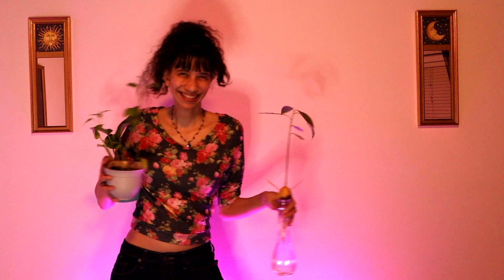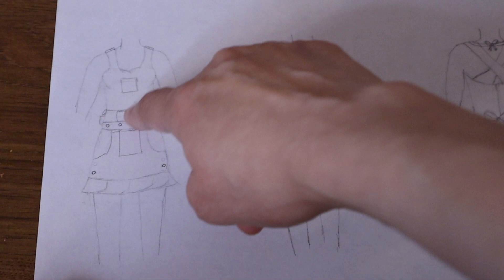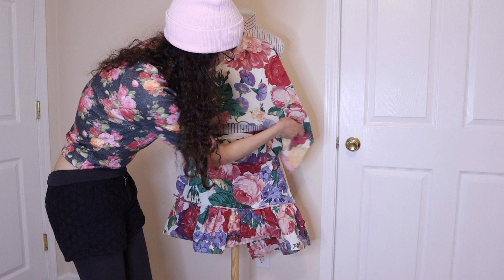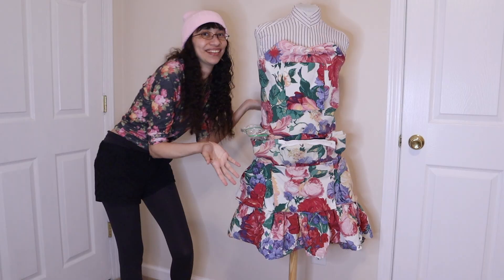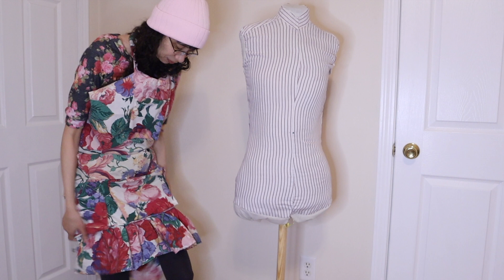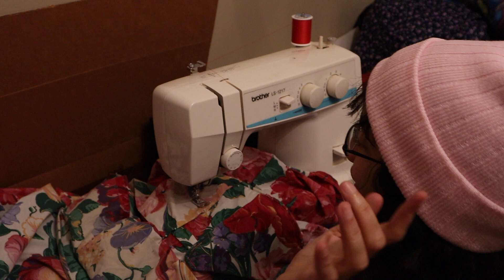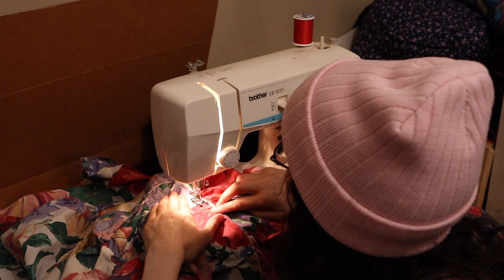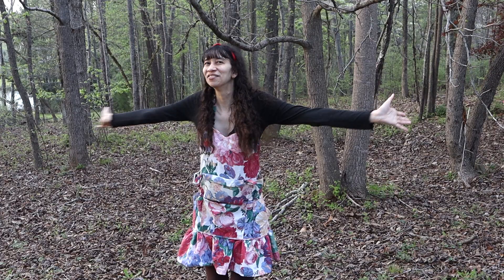Transforming a COUCH COVER into a Pinafore APRON DRESS - ZERO WASTE Sewing - GARDEN FAIRY Life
Come along with me on a sustainable sewing adventure as I create a gardening apron dress COVERED in pockets out of an old and worn sofa cover. It may not be brand new, but there's a surprising amount of fabric to reuse which gives me ample opportunities to add ties, loops, and all sorts of delightful little details. As a self-taught sewist, I'm all about designing and creating completely original DIY pieces that are cute, comfortable, and above all - useful, and I think I succeeded in my mission here. This tie-on pinafore dress has already proven to be one of the most versatile and helpful garments in my closet, and I can't wait to see how it comes in handy as I tend to my garden throughout the spring and summer months, wander through the forest collecting rocks and curiosities, and harvest my herbs and veggies come fall.

Plus I get to test the limits of my homemade duct tape dress form. It was such an integral piece of this whole process! Want to see how I made it and find out what to avoid when creating your own?

✨ Remember, my celestial friends, save what you can, be kind to yourself and to the universe, and try to add a little magic wherever possible to your corner of the world. ✨

Also, I’m making more room in my wardrobe for new witchy clothes, so I’m selling some of my old clothes to new loving homes over on Depop:

Maria Von Trapp, eat your heart out! This may not be a dress made from curtains like in the Sound of Music, but I'd say a couch cover is an equally ambitious material to start with. It fills me with such joy to flip, sew, and upcycle old material destined for the trash. This ripped and ratty sofa cover gained a new life here as a cottagecore-style dress of dreams, and that's always what I aim to do with everything that comes into my possession. That's why I'm called the saving sorceress, after all!

Want to make a pinafore apron dress of your very own? I offer some tips and inspiration for your sewing journey along the way. With straps that cross in the back, padded pockets, zippers, loops, ruffles, and piping, this apron dress truly has it all.  It's hard to believe this fabric used to adorn the furniture in my parents' house. I hope you take this video as a nudge from the universe to try to make something yourself out of an unconventional material you never considered before. I also hope you end up being even more successful that I was here!

Timestamps:
0:00 - Intro
1:20 - My old gardening outfit
1:56 - Gathering materials
2:49 - Sketching the design
4:25 - Cutting and pinning the apron dress
13:56 - Sewing the pockets
15:52 - Adding details
18:30 - Finishing the apron dress
20:46 - The final reveal
24:51 - Would you make an apron dress like this?
25:31 - Bloopers